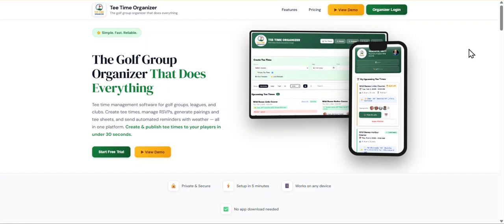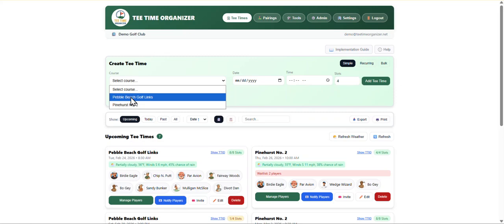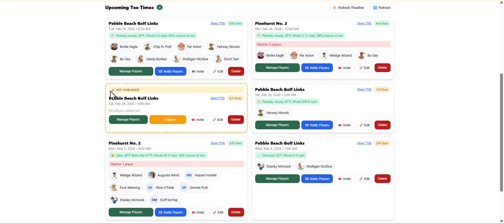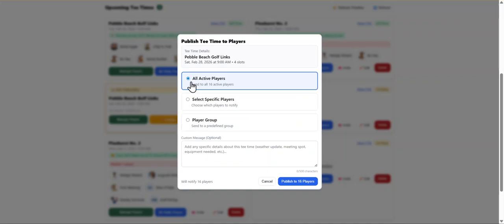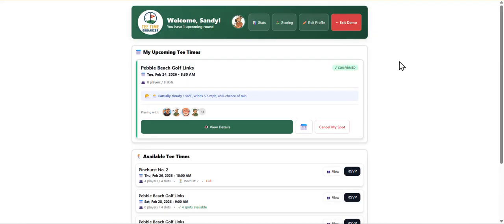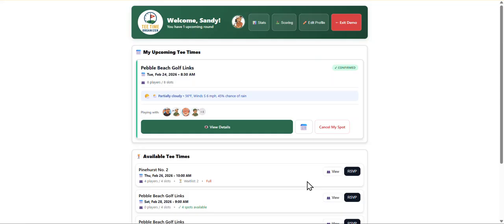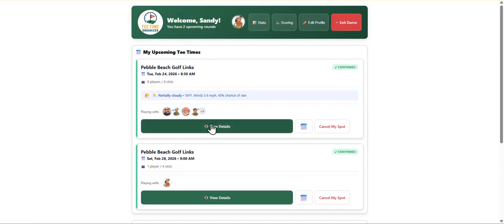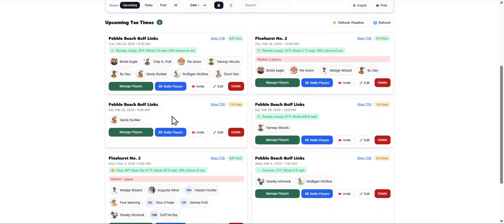Tee Time Organizer — How to Create & Publish a Tee Time in 30 SecondsAdd a Tee Time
See how easy it is to create and publish a tee time with Tee Time Organizer. This walkthrough shows the complete workflow: set the date, time, and course — publish in seconds — and your players automatically receive email and SMS reminders with the weather forecast.

Tee Time Organizer is tee time management software built for golf groups, leagues, and clubs. Organizers create tee times and publish them in under 30 seconds. Players receive email and SMS reminders with weather updates and RSVP with a single click.